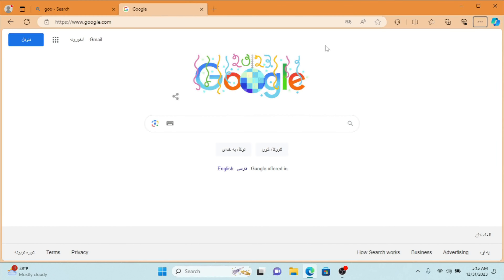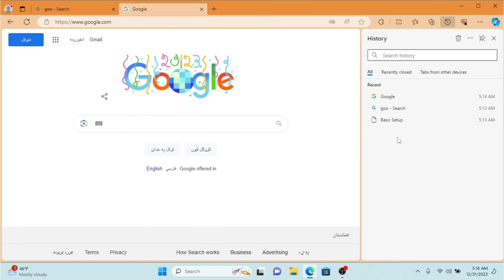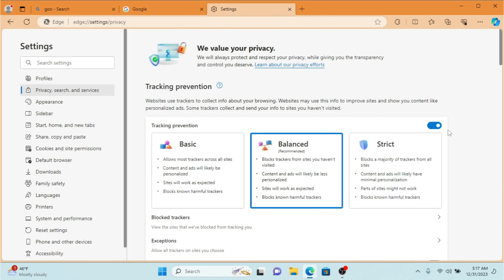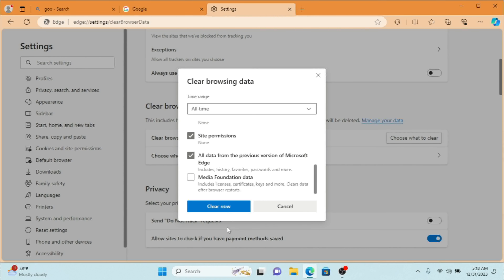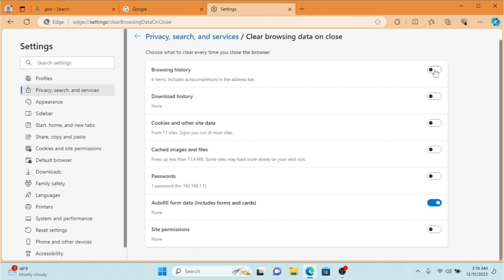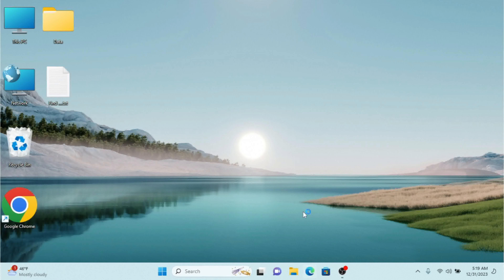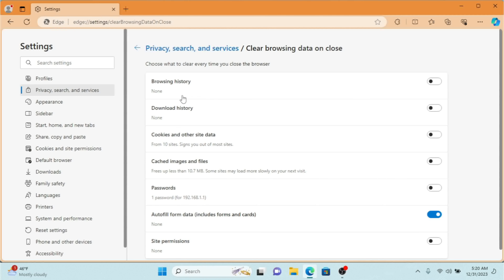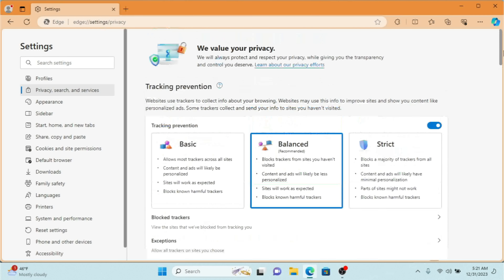Credit Card, Visa Card, Master Card Safety With Edge Browser in Windows 11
in this video you can see that how to clear browsing history from Microsoft browser for the safety of you card when you buy online.